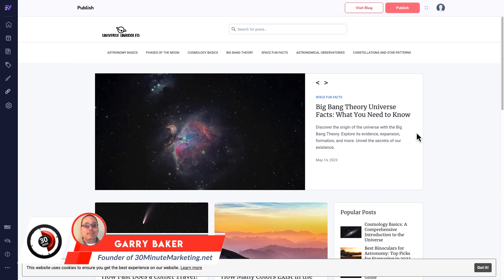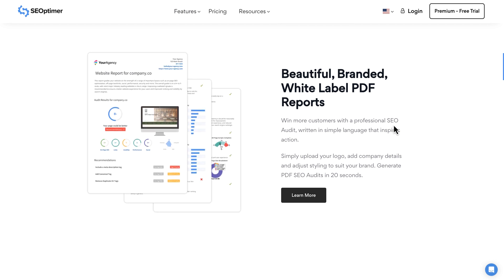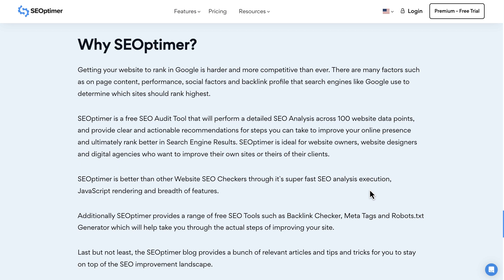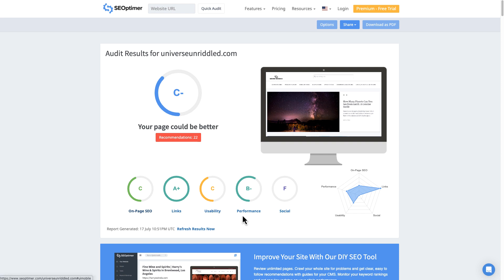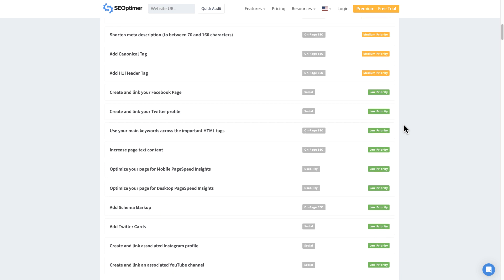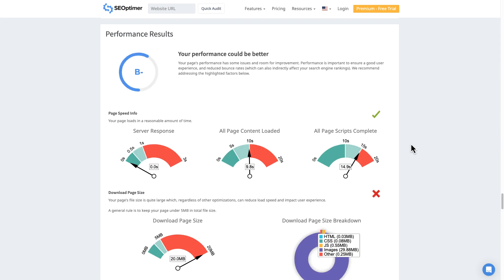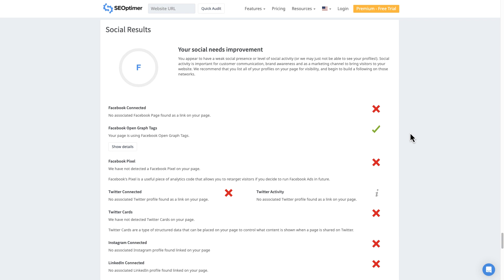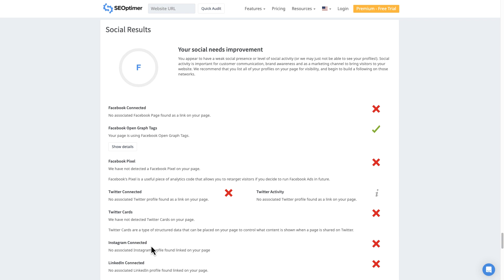SEOptimer: SEO Audit & Reporting Tool - Day 94 of AI Blogging with ChatGPT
➡️ Speed Up the Process of Internal Linking for SEO and Help You Rank Better in Google Link Whisper